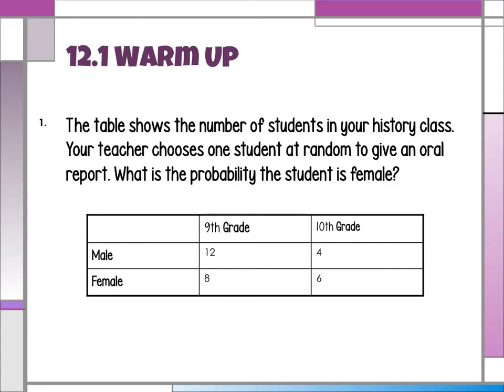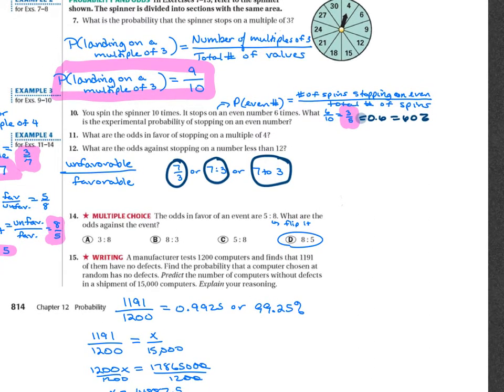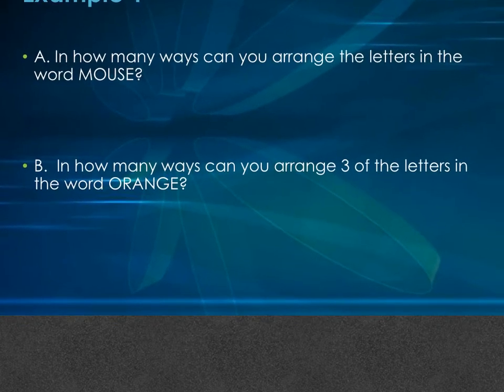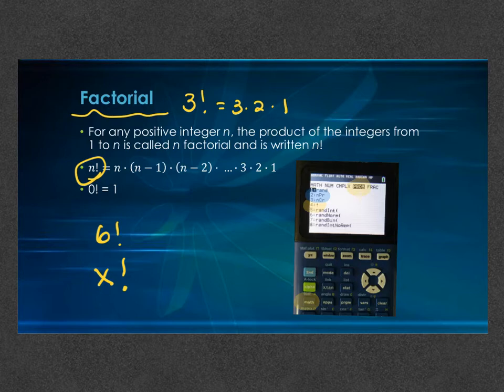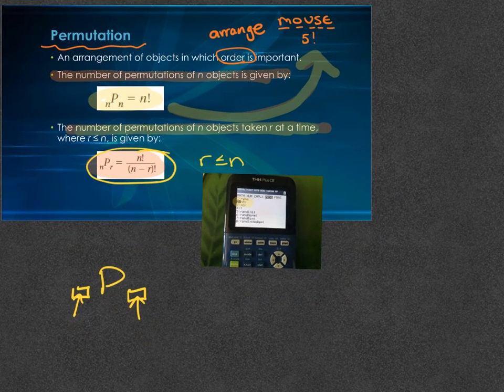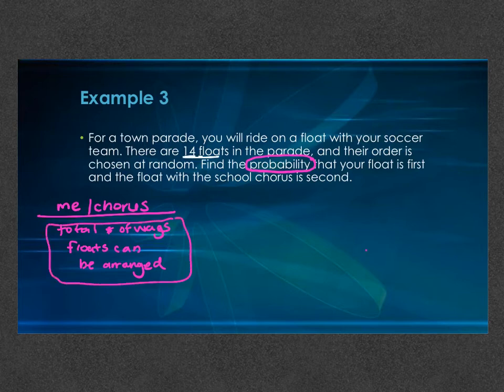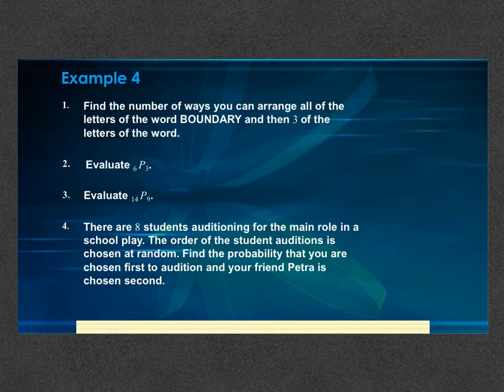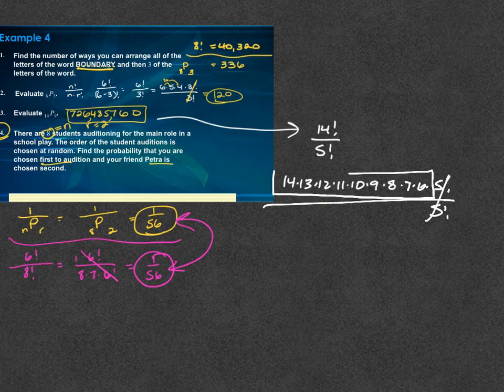5.11_12.2 Probabilities using permutations